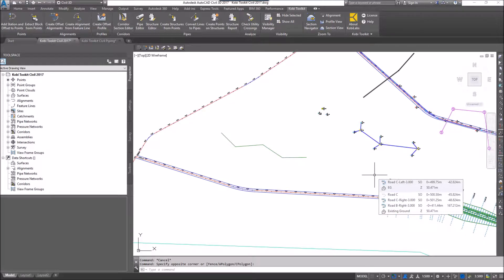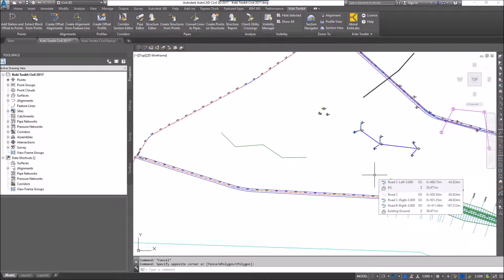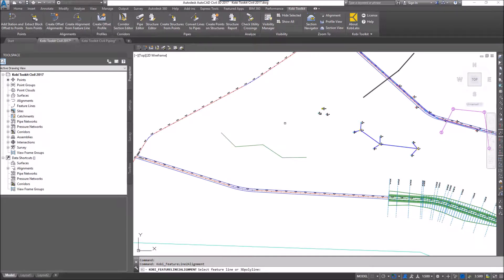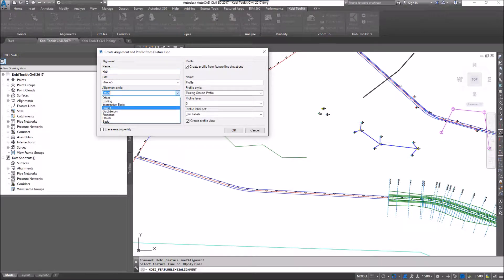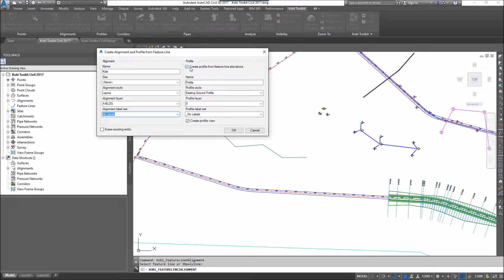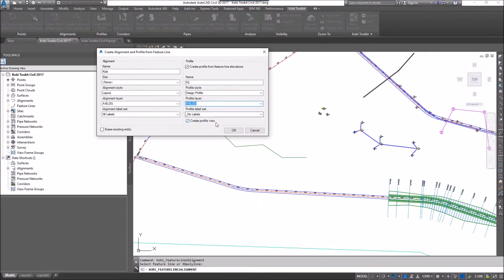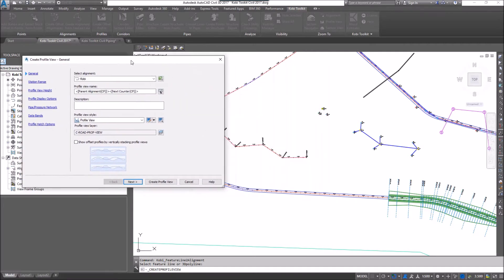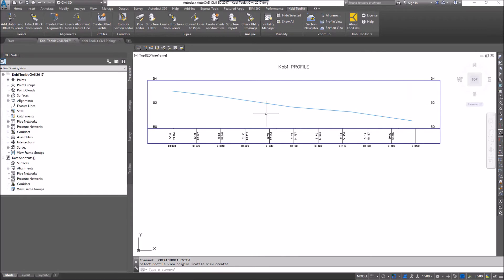Civil 3D Create Alignment from Feature Line - Kobi Toolkit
Civil 3D Create Alignment from Feature Line tool is included in Kobi Toolkit for Civil 3D.